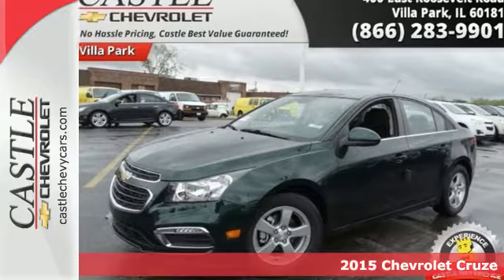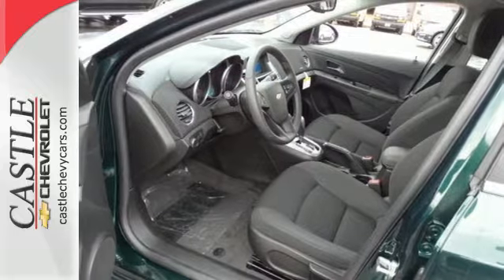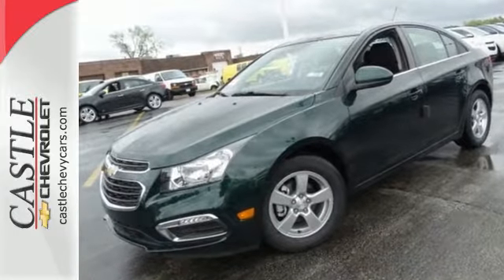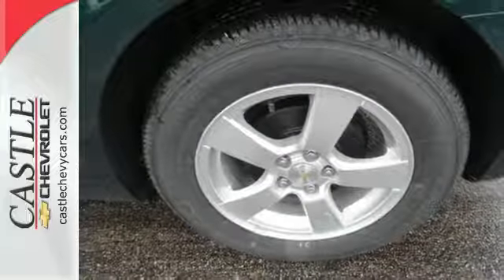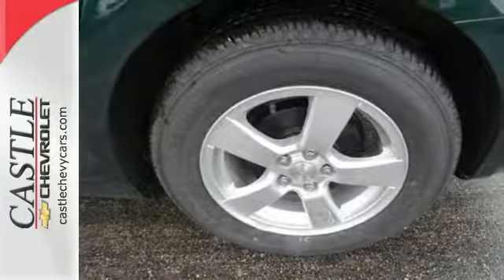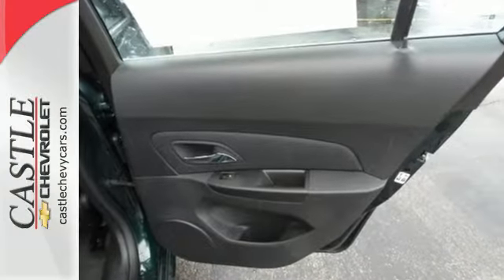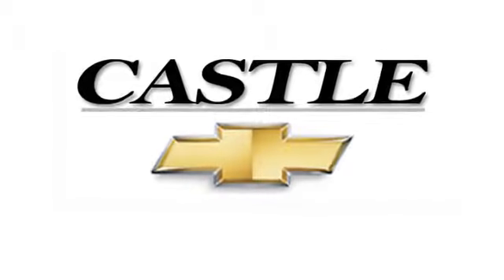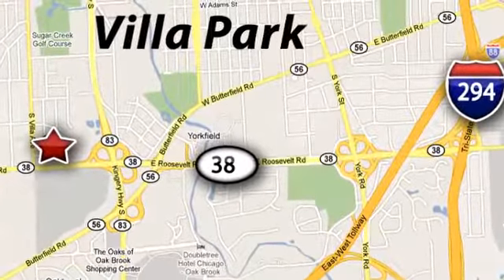2015 Chevrolet Cruze Villa Park Chicago, IL #35764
Year: 2015
Make: Chevrolet
Model: Cruze
Trim: 1LT
Engine: Cyl.
Transmission: Automatic
Color: Rainforest Green Metallic
Interior: Jet Black
Stock #: 35764
VIN: 1G1PC5SB8F7236616
THIS IS A LEFT OVER BRAND NEW CAR THAT IS SELLING FOR A 30,000 MILE USED CAR PRICE!! OUR LOSS IS YOUR GAIN!!!*All rebates/incentives applied.* All prices do not include Tax, Title, License, or Documentation fee.*Take a 360 Virtual Test Drive of this vehicle

Address:
400 E. Roosevelt Rd.